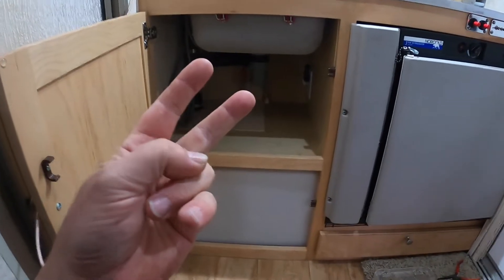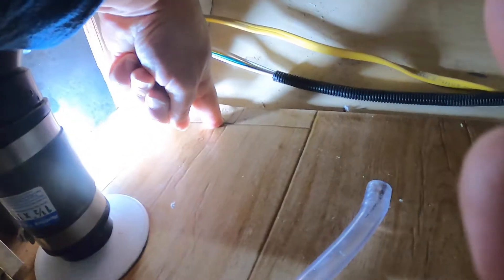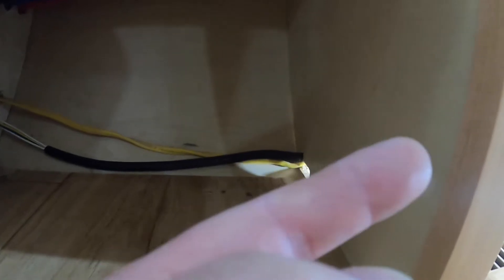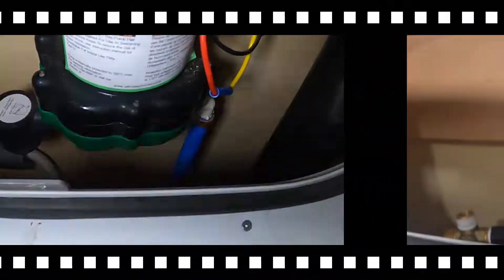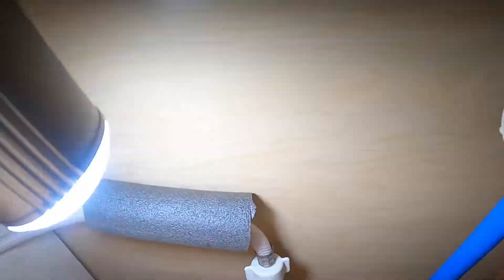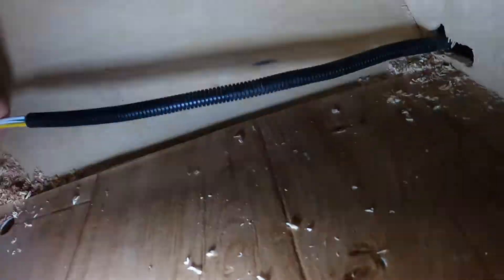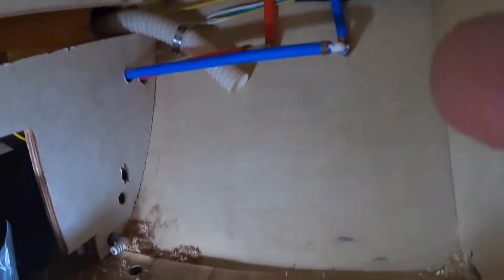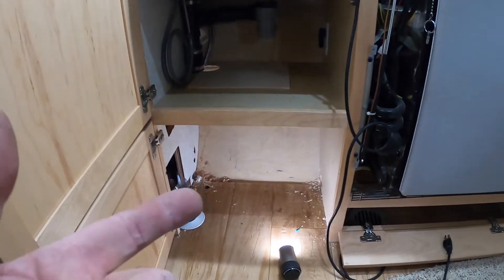Moving the Water Tank Underneath - Part 2 - 2015 Tab Max-s Trailer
In the 2015 era Tab trailers, the water tank is inside one of the kitchen cabinets. This takes up a vast amount of potential storage space. In this video series, I am going to remove and replace that tank, with a "belly tank" under the trailer.
This is part two of this series where we remove the existing tank and pump assemblies, and prep the trailer cabinet.